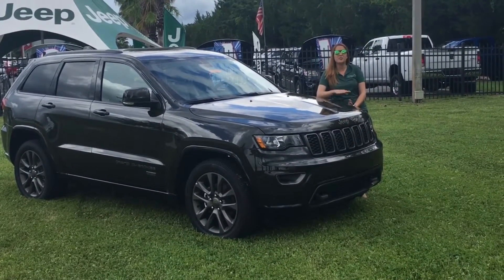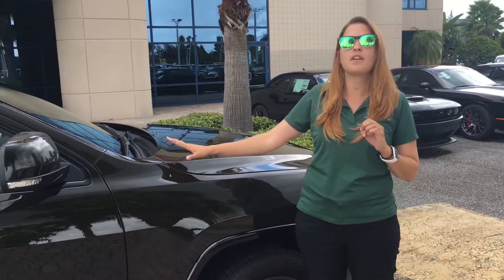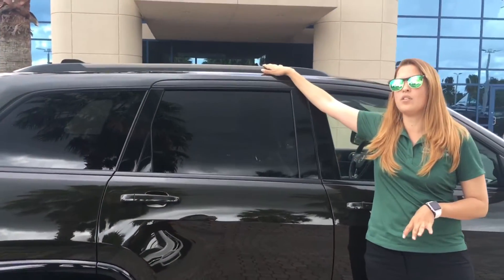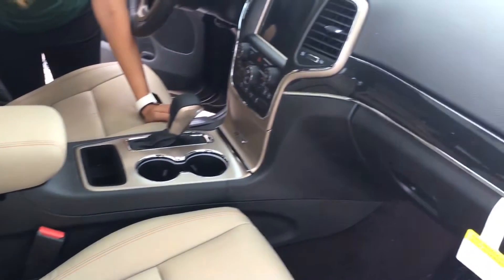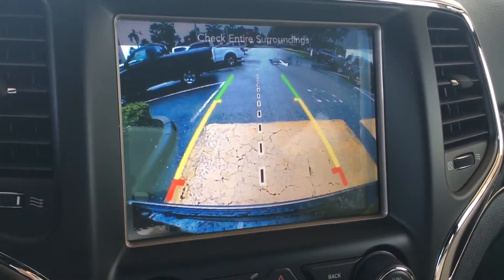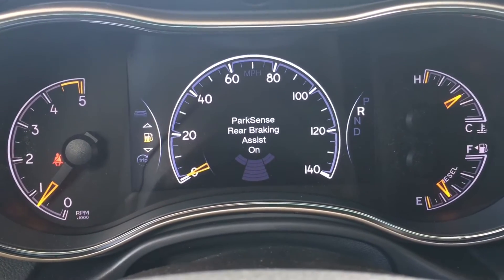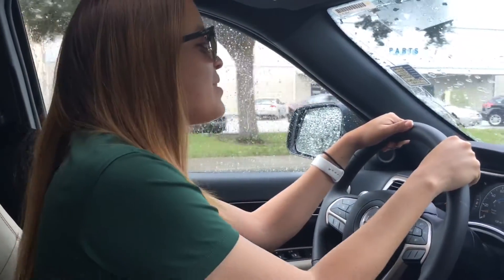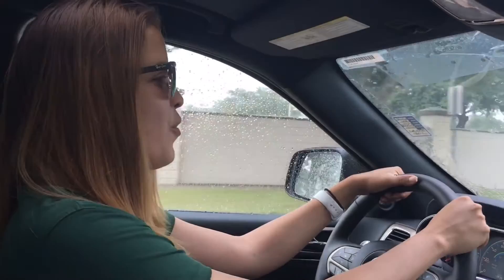Jeep Grand Cherokee 75th Anniversary Edition Diesel